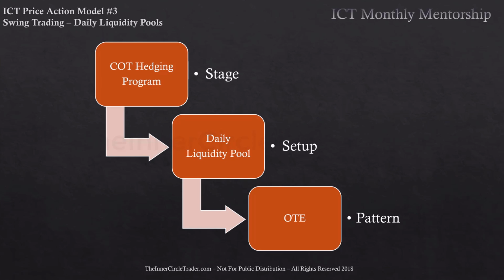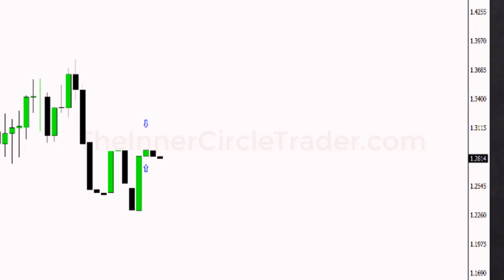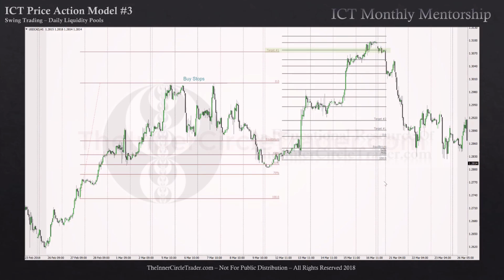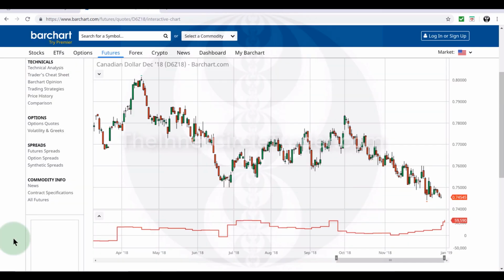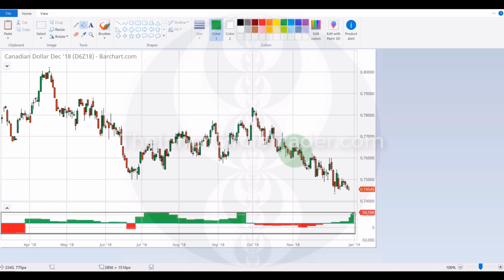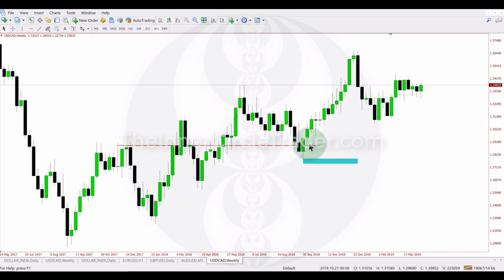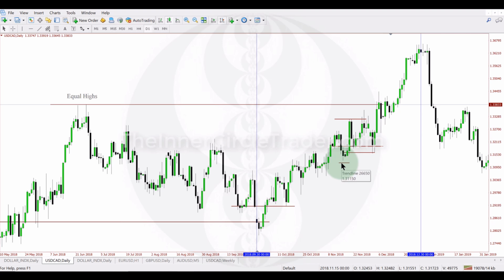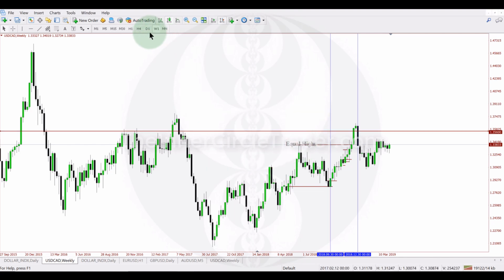ICT Charter Price Action Model 3 \ Amplified Lecture